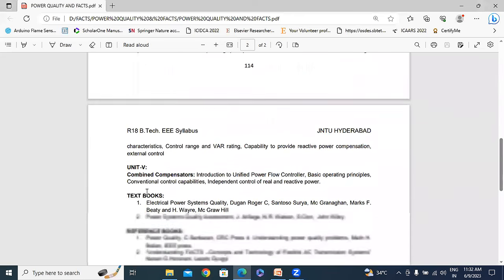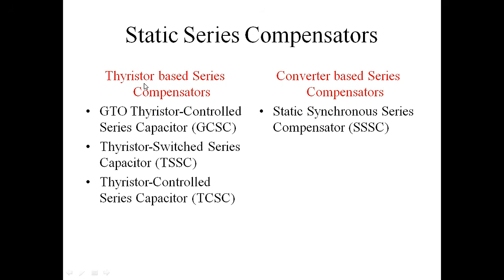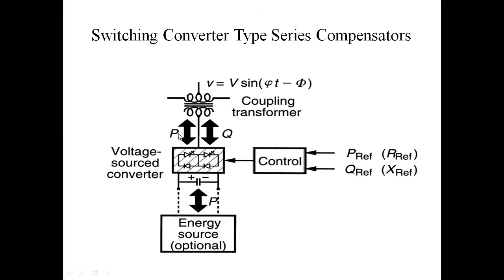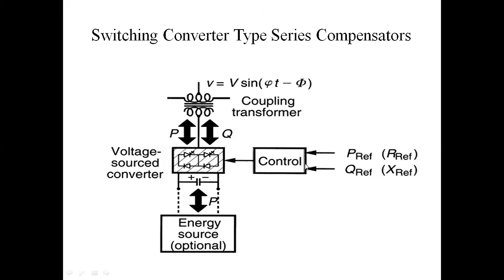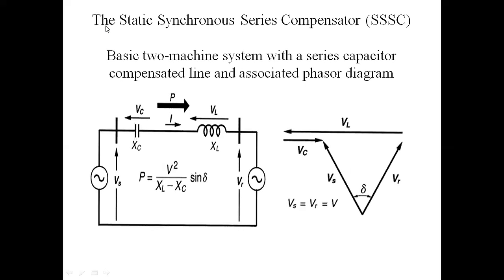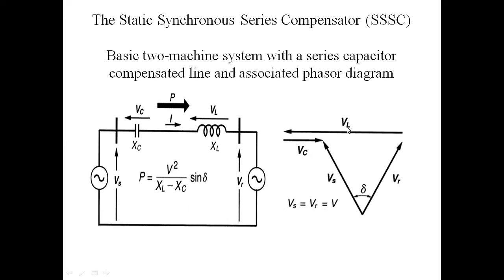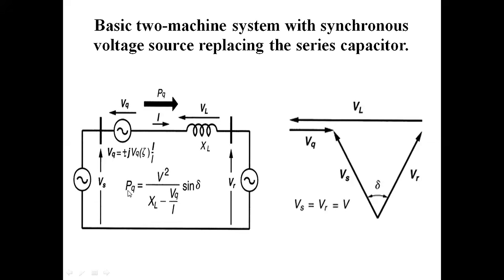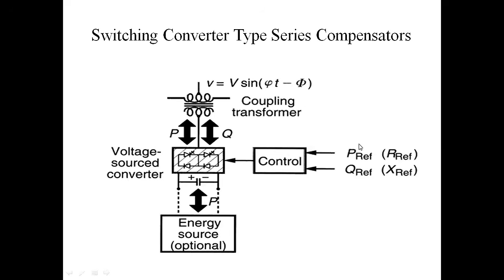UNIT 4.3 :Static Synchronous Series Compensator (SSSC)